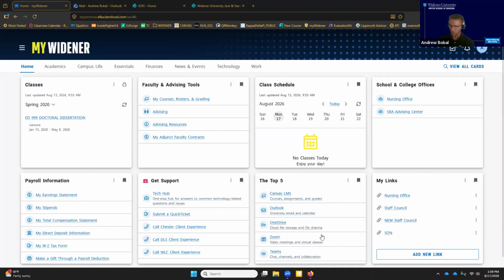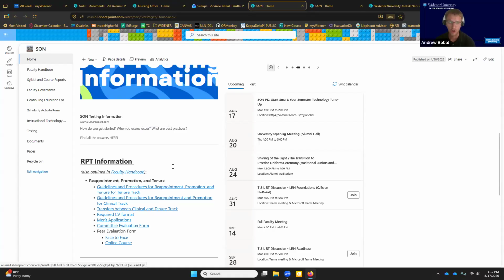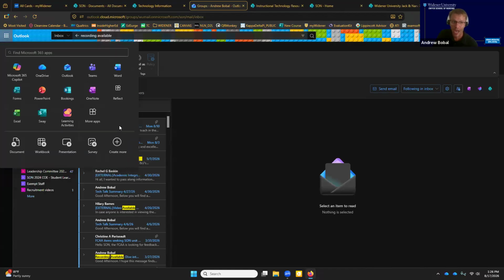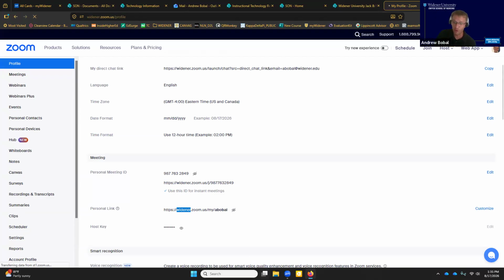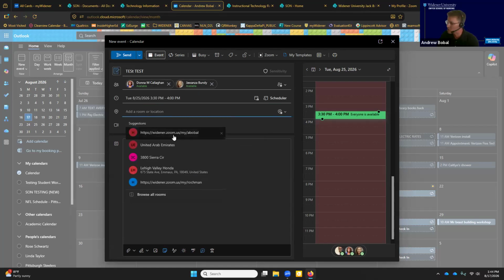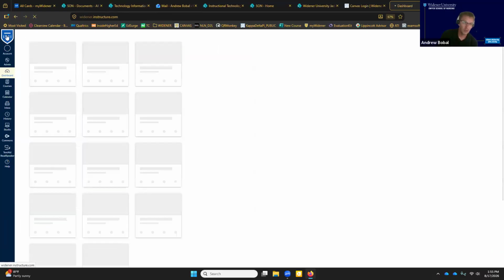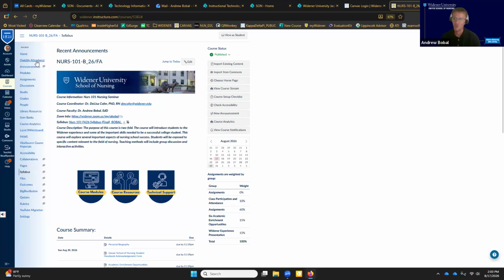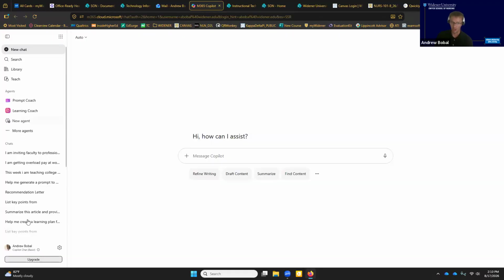PD: Start Smart: Your Semester Technology Tune-Up